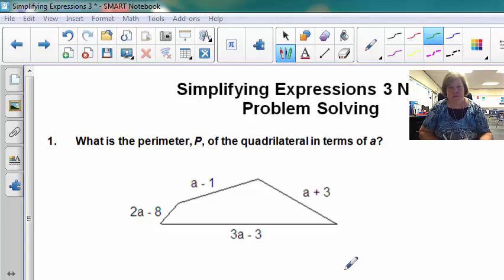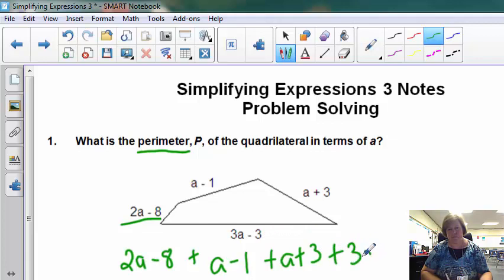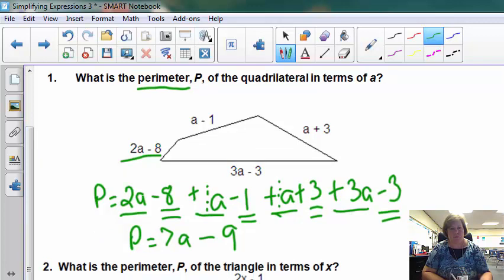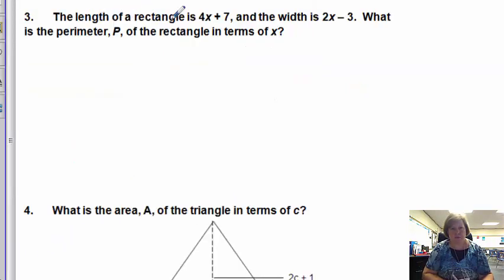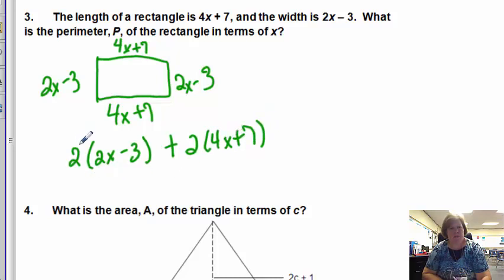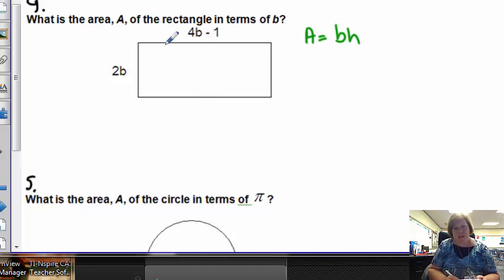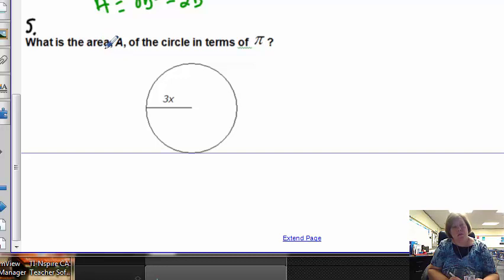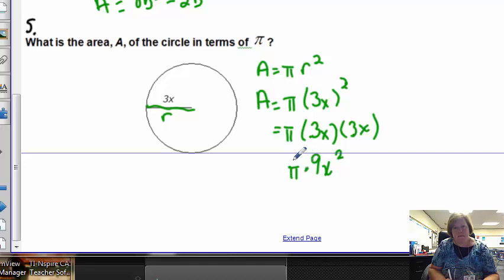simplifying expressions 3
Using combining like terms and distributive property to simplify perimeter and area expressions.